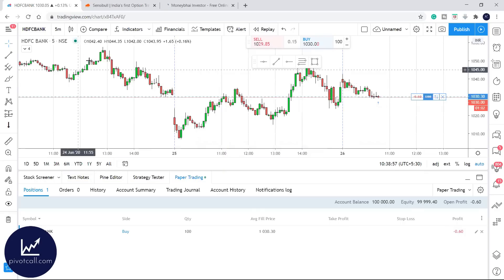3 STAGES - Beginner to Pro Trader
Pivot Call Stock Market Educational Courses :

25 Day Trading Strategies in Nifty & Bank Nifty (Price action Intraday course in Nifty and Bank Nifty)

1 Minute Scalping Strategies In Nifty & Bank Nifty (for Option Buyers)

Crude Oil Trading - Step by step guide with 10 powerful Intraday strategies

Day Trading Strategies In Stocks (for Traders who want to trade in stocks)

Options Strategies Made Easy (for Traders who are new to Options)

Anybody can Trade in Stock Market (beginner course for new Traders)